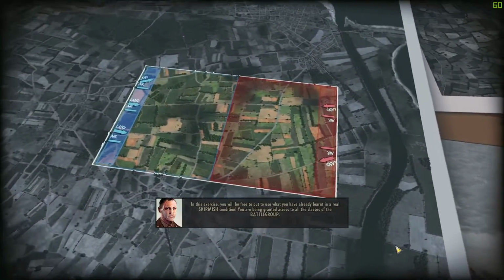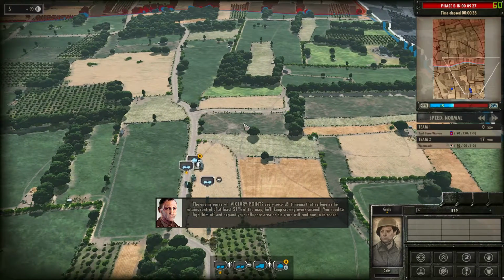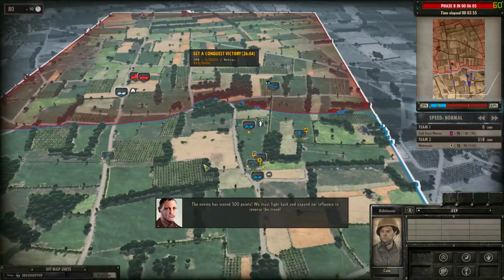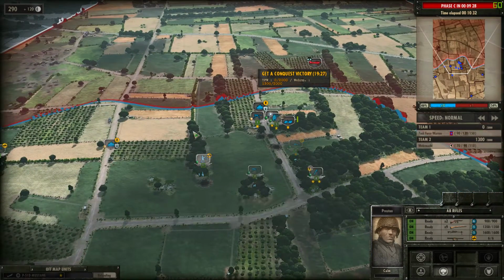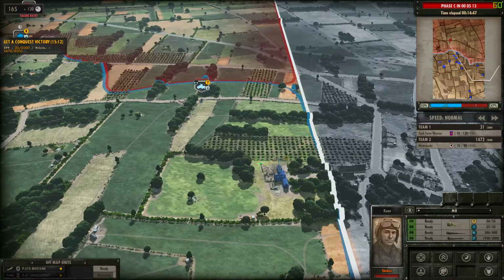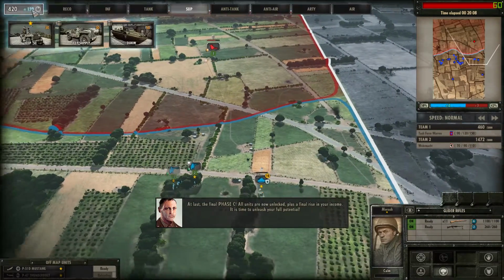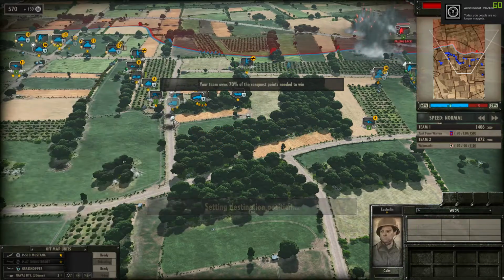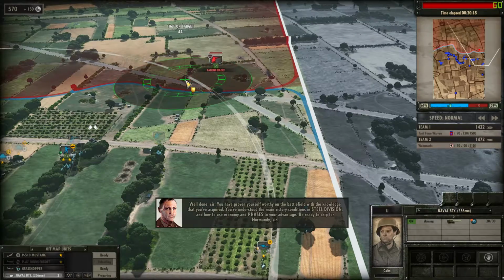Boot Camp - Tutorial 8: Skirmish (Steel Division: Normandy 44)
Because Growing Up Is For Kids